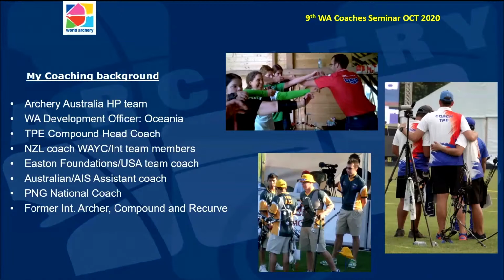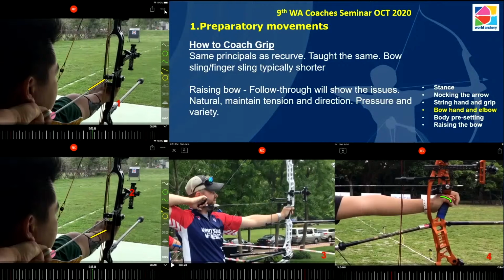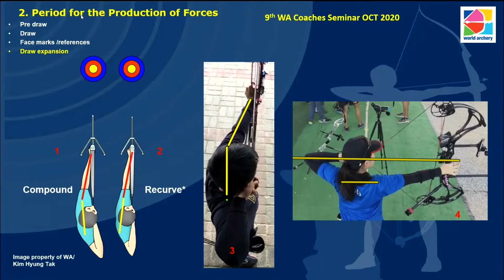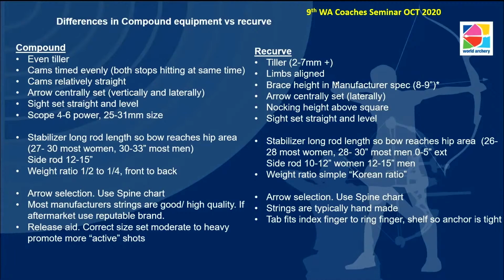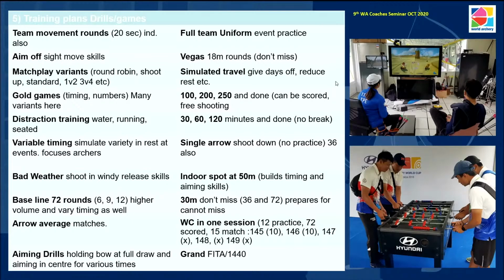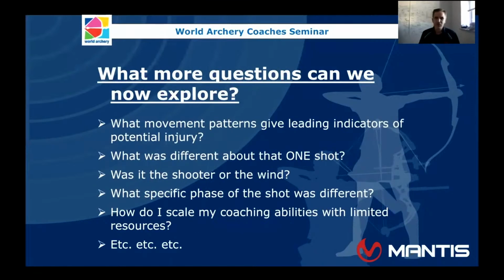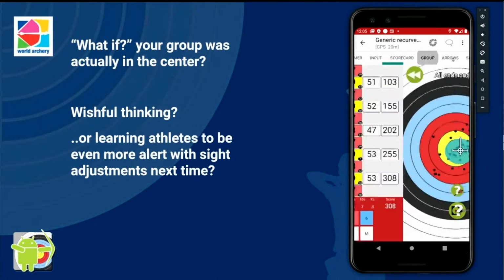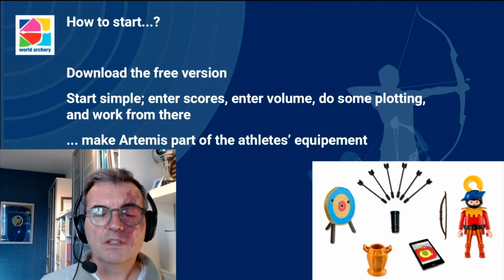Day 1: AM | Elite Coaching Seminar 2020